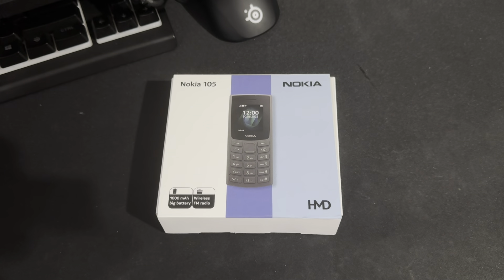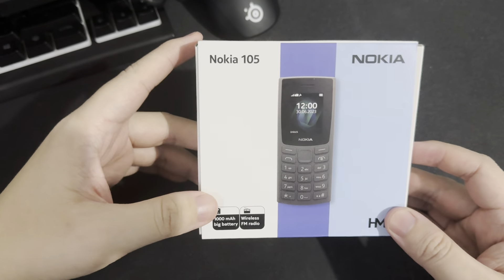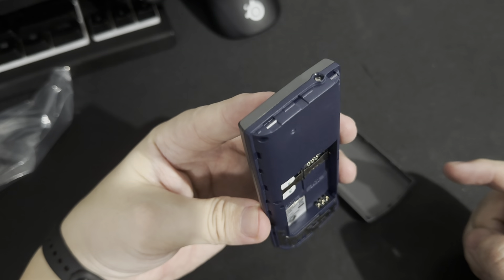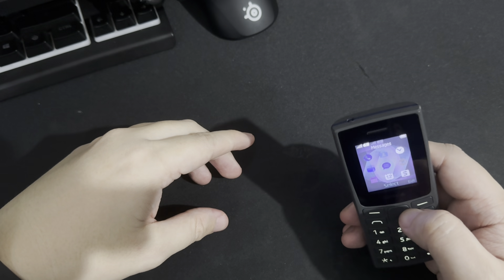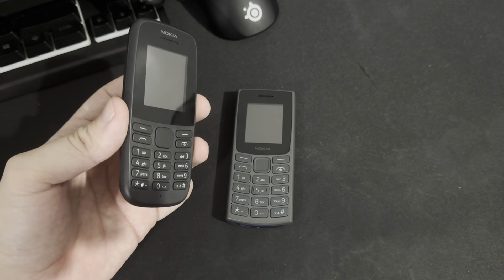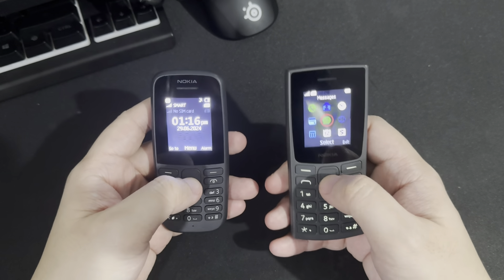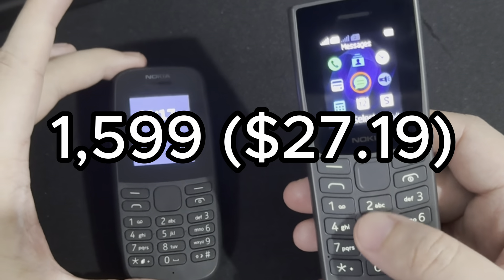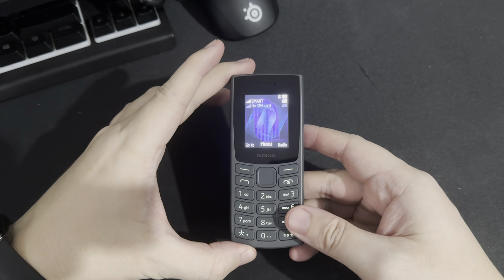Nokia 105 - Should You Buy A Feature Phone in 2024?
This video talks about the Nokia 105, a feature phone released in 2023, and what it is like to use one in 2024. The video also showcases what may pass off as a real but fake version of the Nokia 106 released in 2018.

Should you want to buy one for yourself, check out @MemoxpressPh  for their latest promos and discounts.